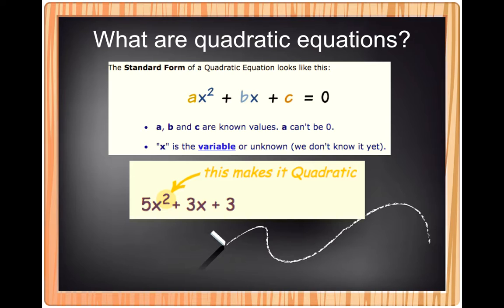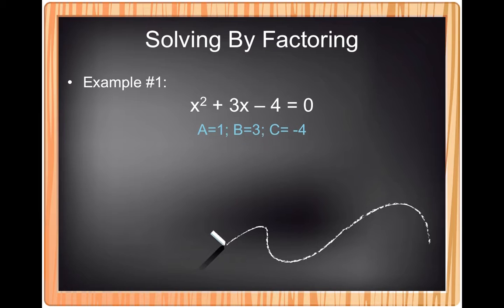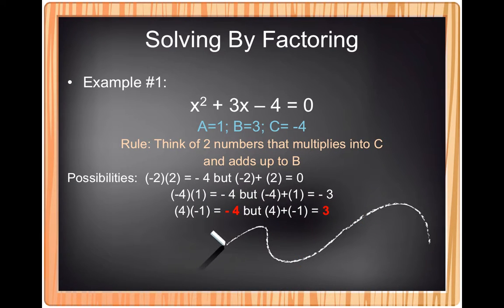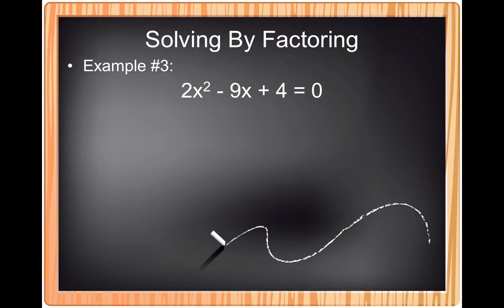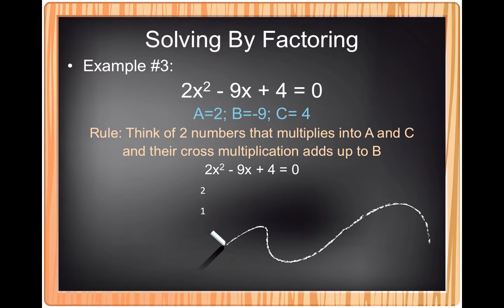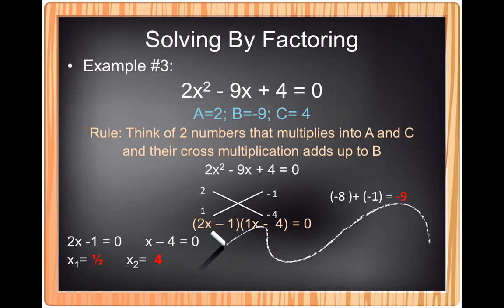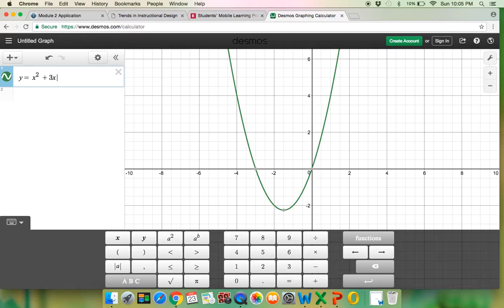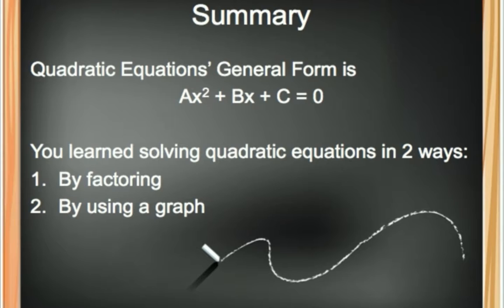Module 2 Video